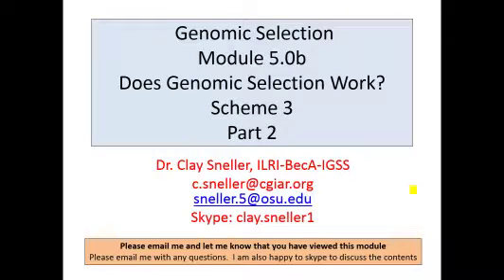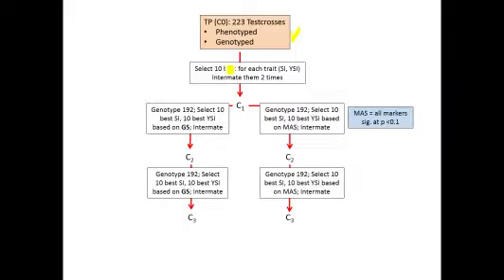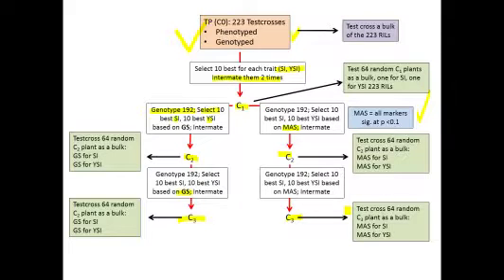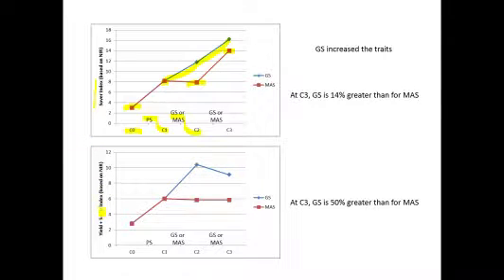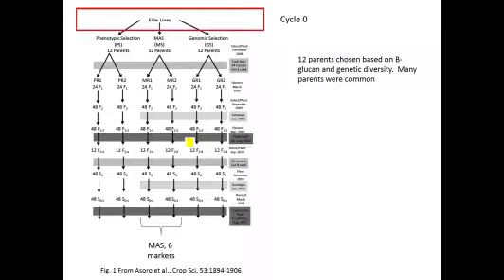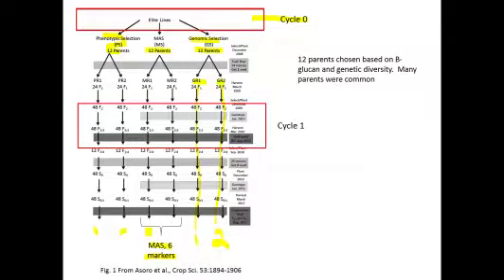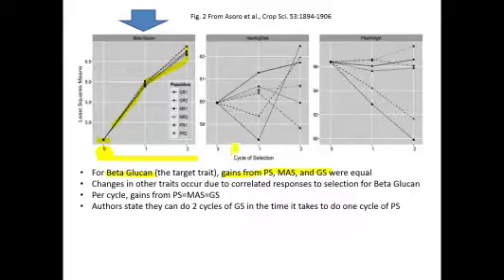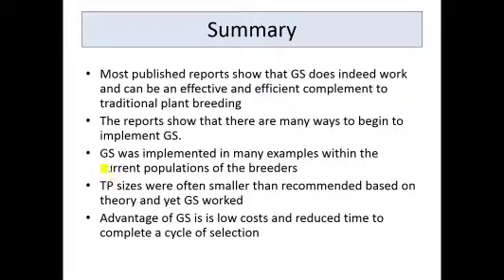Genomic Selection Module 5 0b Does Genomic Selection work? Scheme 3 Part 2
Part 5b in a series of eight training modules on Genomic Selection.